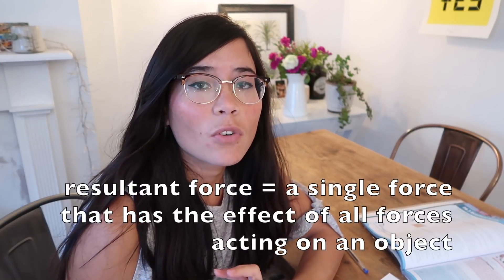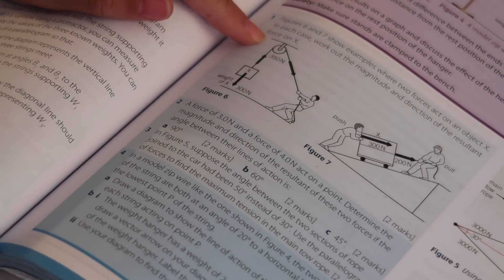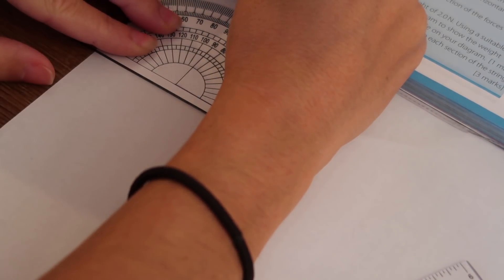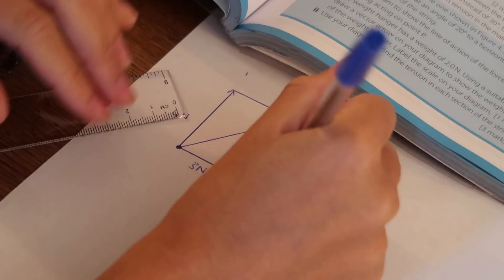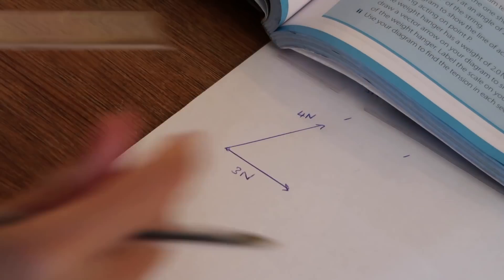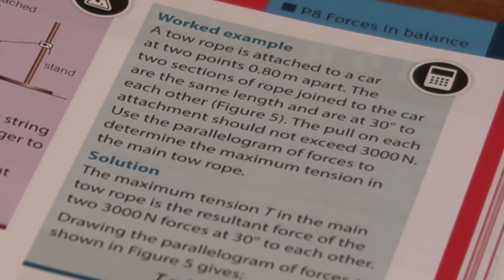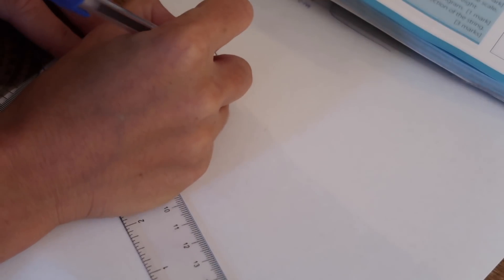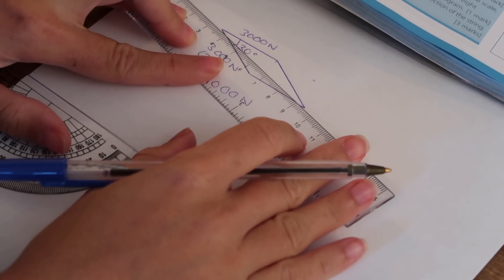Parallelogram of Forces | 9-1 GCSE and IGCSE Physics | AQA, Edexcel, CIE, OCR, WJEC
In this GCSE Physics revision video, Hazel teaches you how to calculate resultant forces using parallelograms. This topic comes under the vectors section of your gcse and igcse syllabus.